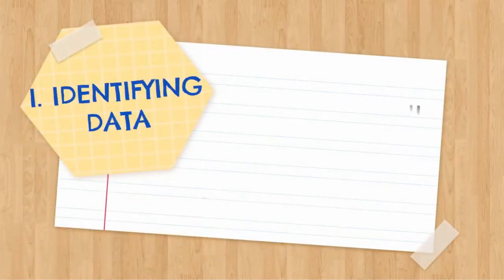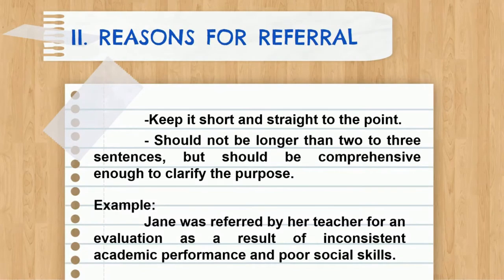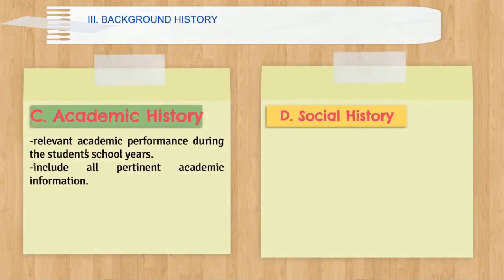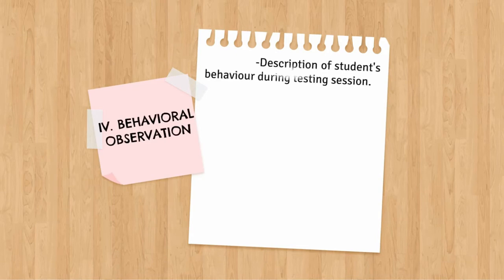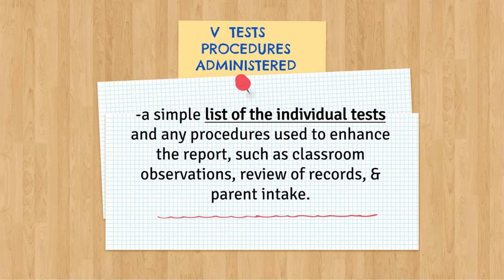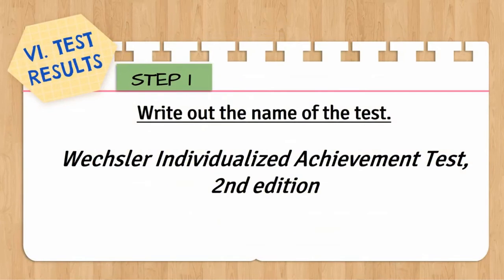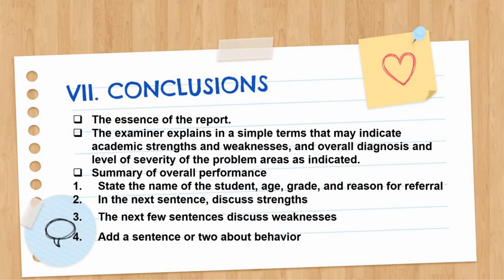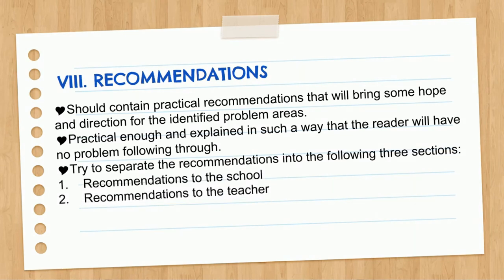Format of Writing a Comprehensive Report in Special Education